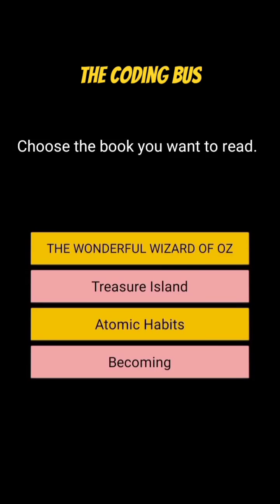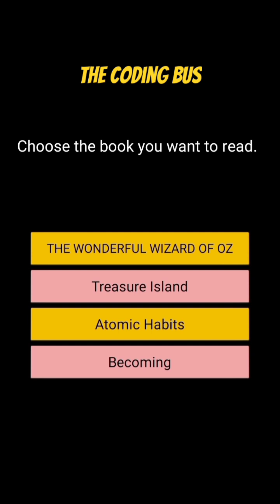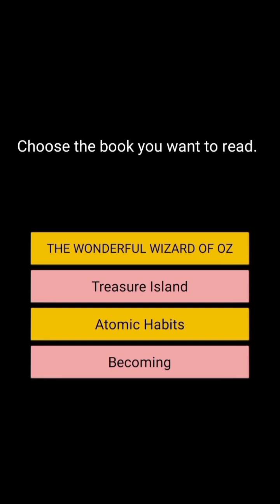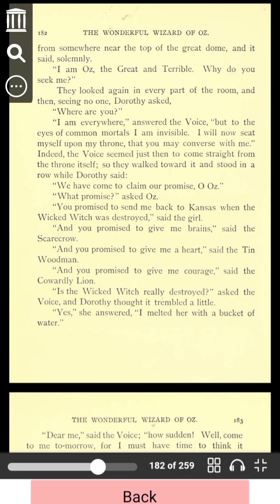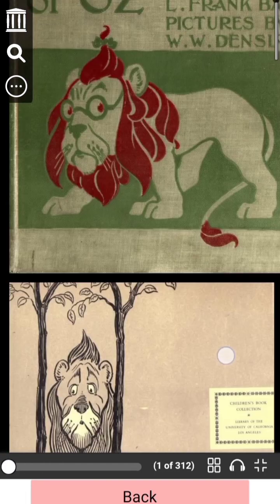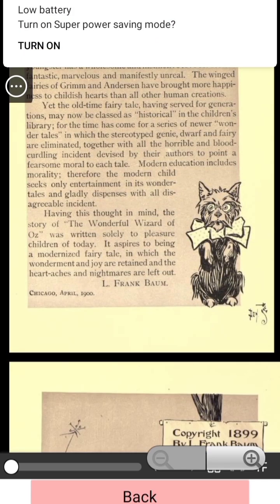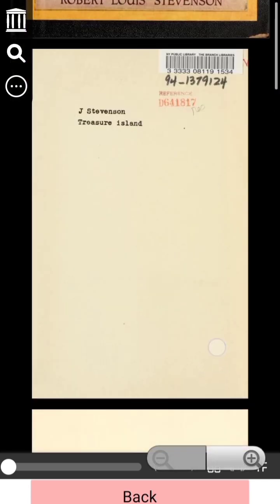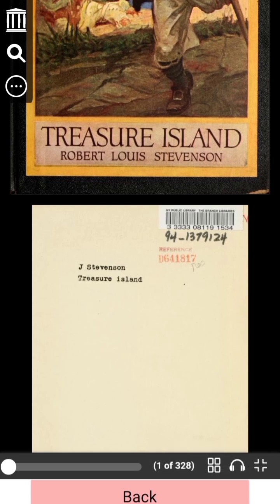Develop a book reading app using MIT app inventor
Are you tired of lugging around heavy books? Do you want to access your favorite novels and literary gems with just a tap on your smartphone or tablet? Look no further! I've created a fantastic book reading app using MIT App Inventor, designed to enhance your reading experience like never before.
This book reading app is the ultimate book lover's companion.
Access an extensive collection of books across various genres, from classics to contemporary bestsellers and Personalize your reading experience for the ultimate comfort. Thanks for joining @TheCodingBus on this literary and technological journey. Let's watch and innovate together!